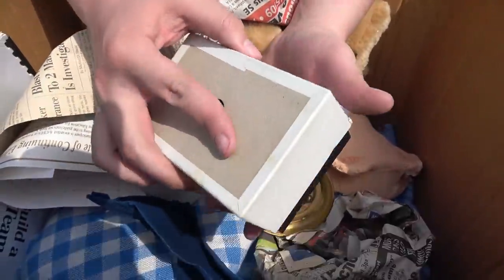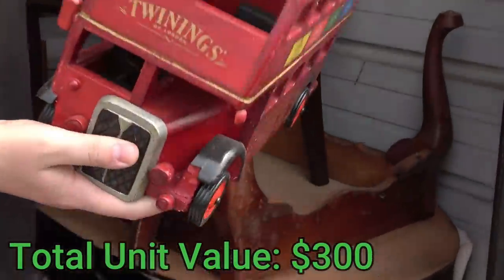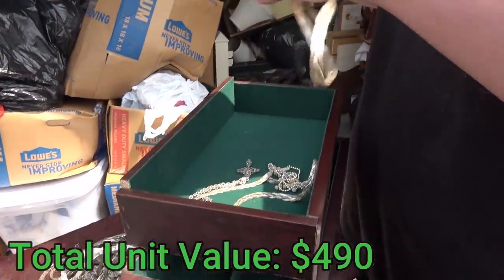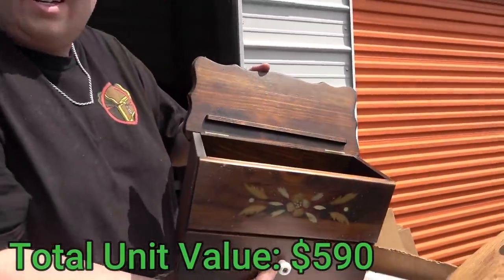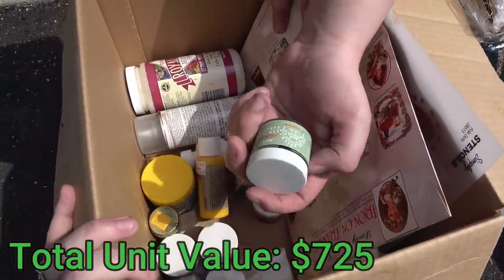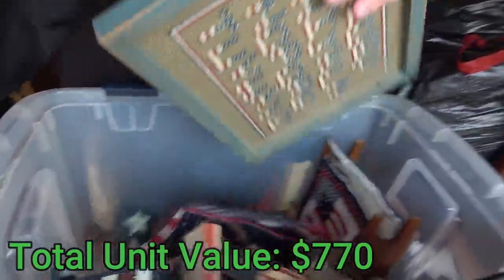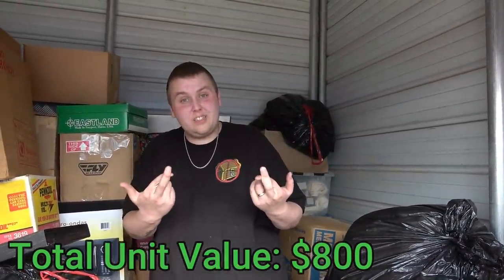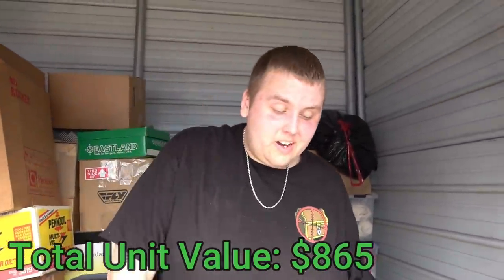Storage Unit UNTOUCHED IN 20 YEARS! I Paid $1,000! Vintage Storage Unit Finds Worth BIG MONEY!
We decided to bid on this abandoned storage unit because of the massive quantity of boxes that were inside. With that many boxes, we figured the storage unit finds had to be EPIC! We paid over $1,000 in total for the storage unit, and once we got inside, it was like going through a time machine! The vintage and antique storage unit finds were hundreds of years old!